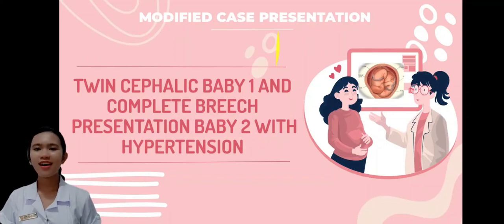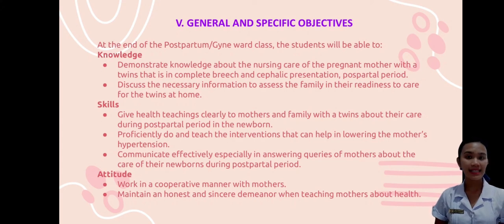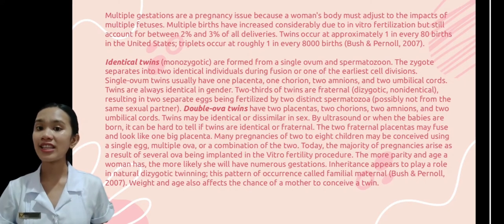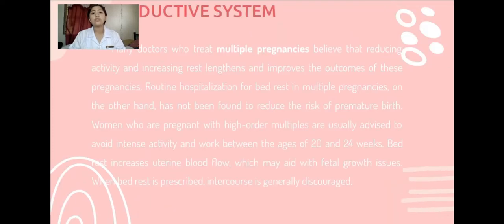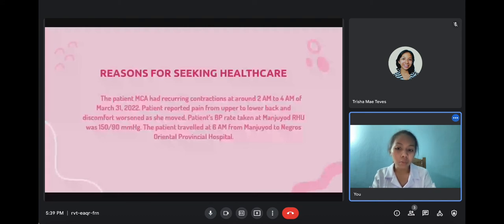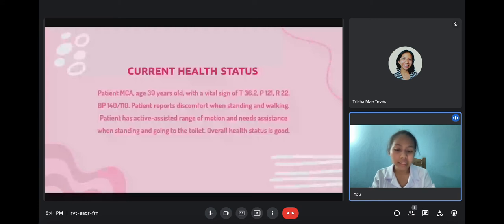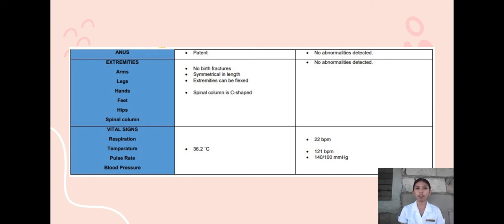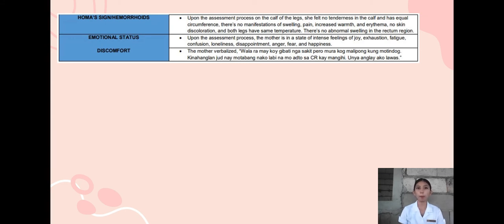TWIN CEPHALIC BABY 1 AND TWIN COMPLETE BREECH PRESENTATION BABY 2 WITH HYPERTENSION (GROUP 2)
FOR EDUCATIONLA OURPOSES ONLY.
NEGROS ORIENTAL STATE UNIVERSITY